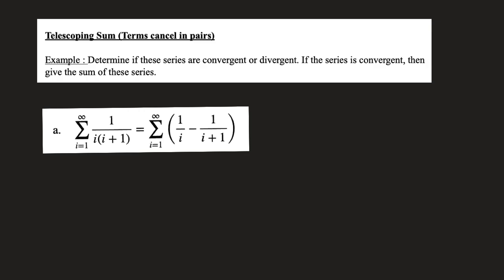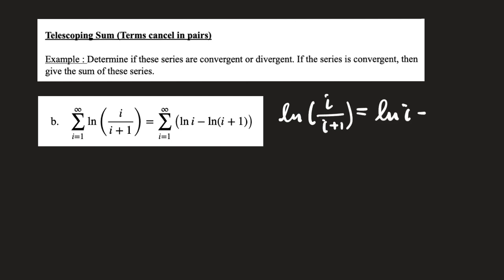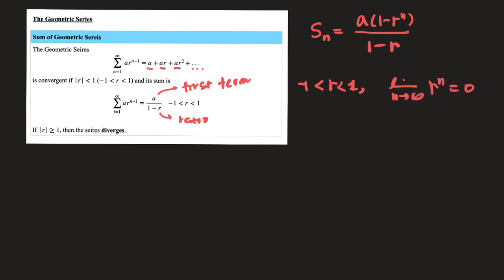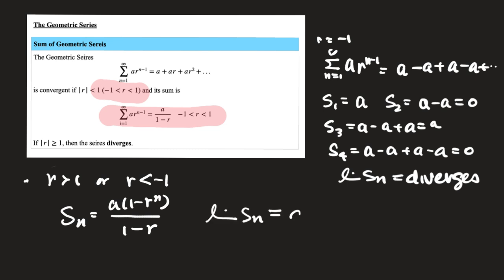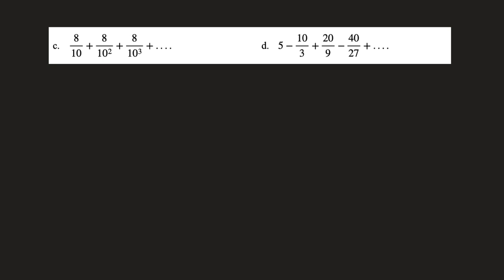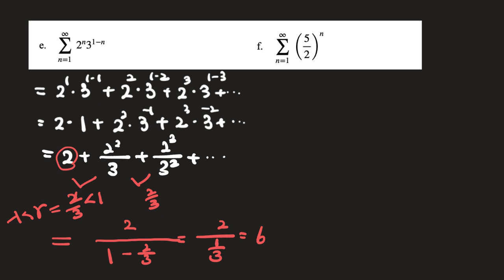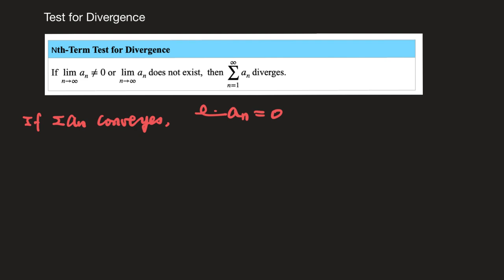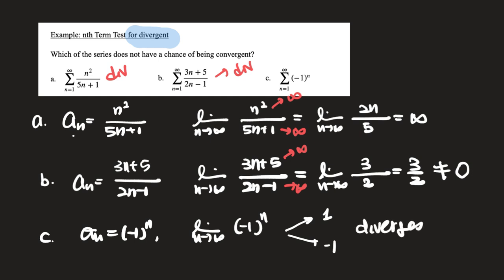Series (Part 2) :Special Series – Geometric and Telescoping Series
In this second video, you’ll explore two essential series families: geometric series and telescoping series. In rare cases, we can often find exact sums for infinite series using clever formulas and simplifications.

By the end of this video, you’ll be able to:

Identify and sum a geometric series when
Apply the geometric series formula:
Recognize a telescoping series and understand how terms cancel
Use partial fraction decomposition to simplify telescoping series
Determine convergence and compute exact sums where possible

These examples help you see that not all infinite series are mysterious—some have beautiful, elegant results!